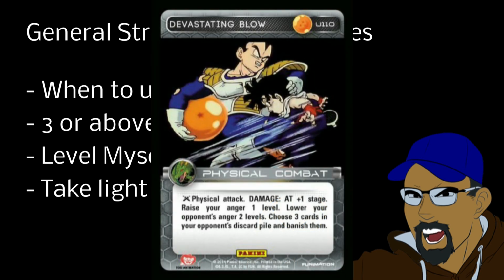Deck'd! - Episode 13 - Orange Retribution Takedown!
We discuss a touchy, touchy subject.

HOW TO COMBAT ORANGE RETRIBUTION